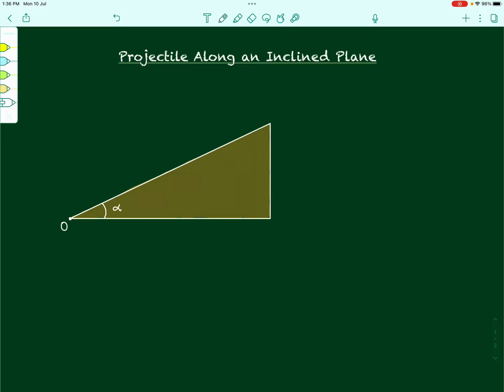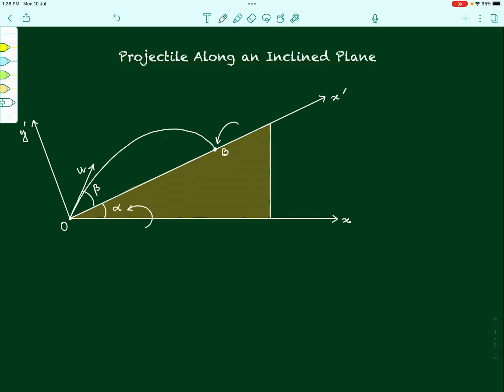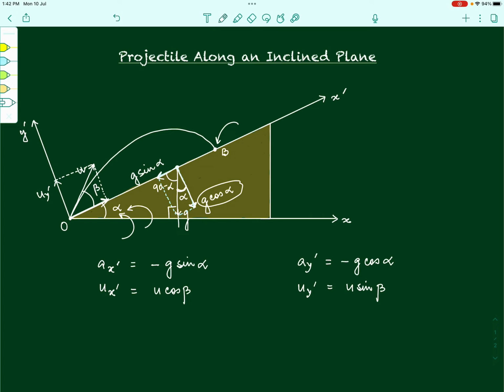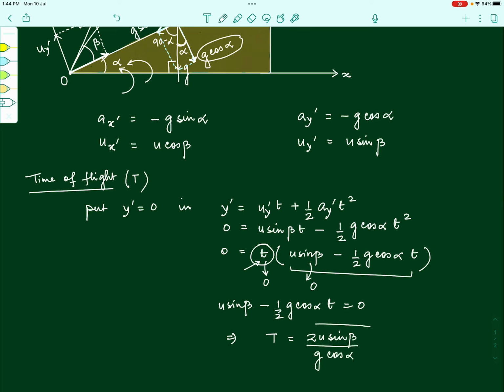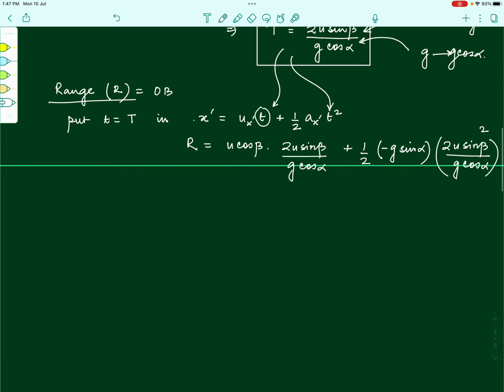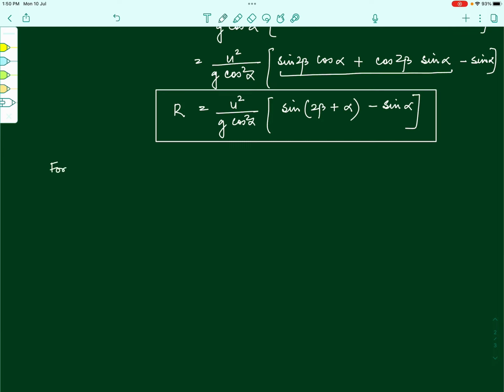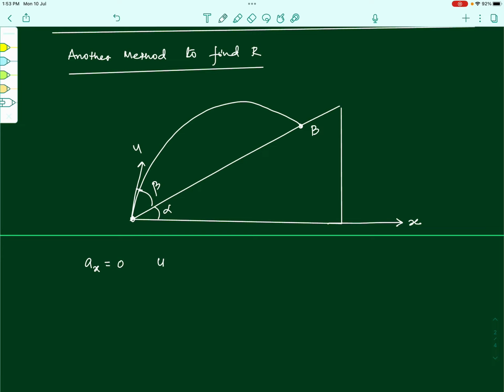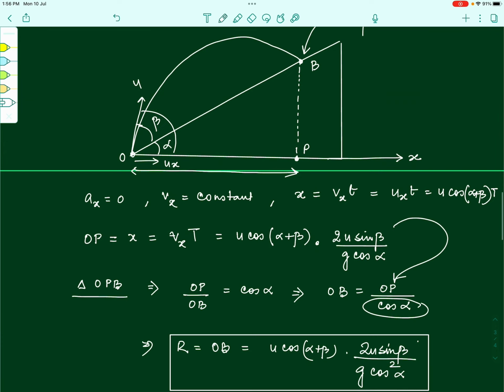Projectile along an Inclined Plane, Motion in a Plane, Class- 6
Motion in a Plane, Class- 6, Projectile along an Inclined Plane!

Rotation of axes, Time of Flight, Range of a Projectile along an Inclined Plane